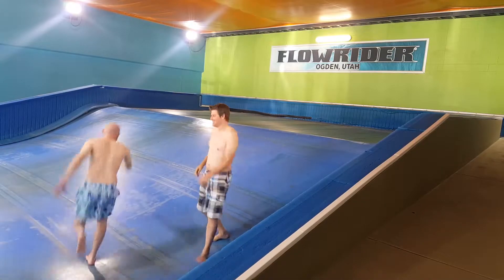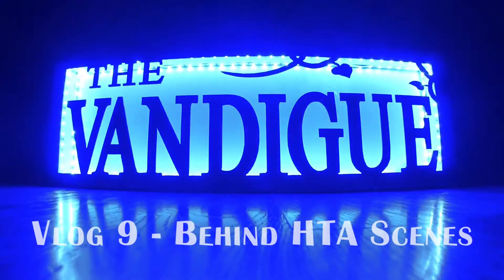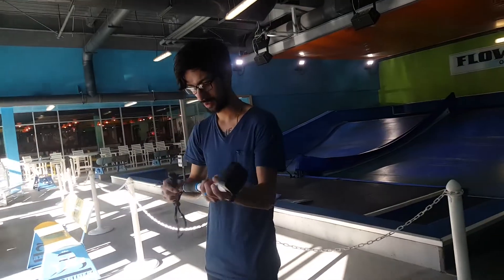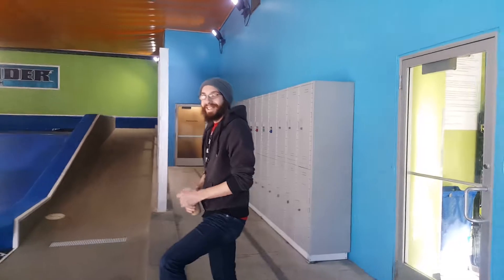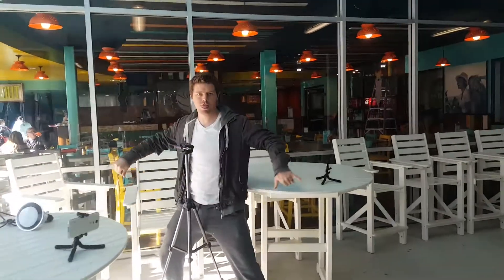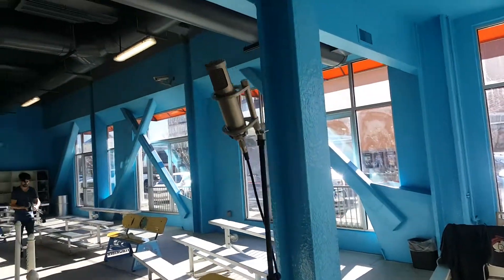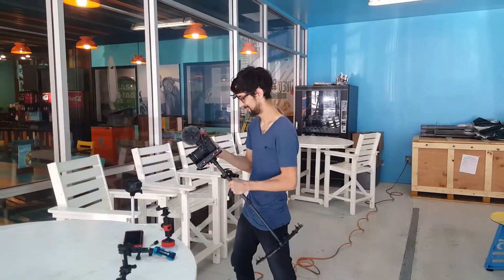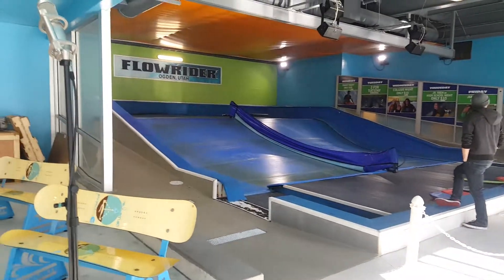Vlog 9 - Behind The Scenes of "How To Art" Ep. 3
We'll be releasing the full How To Art episode with the interview and surfing fails in a few weeks.